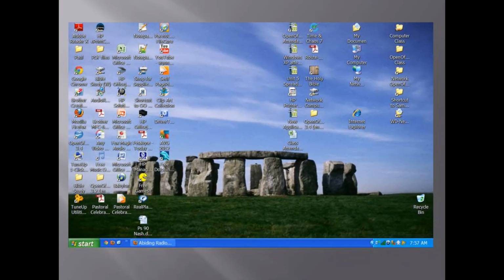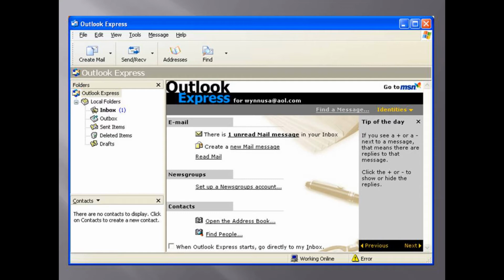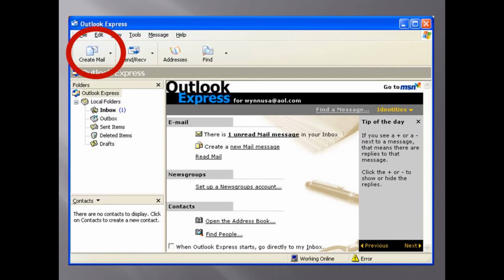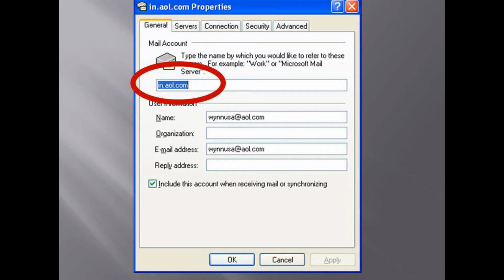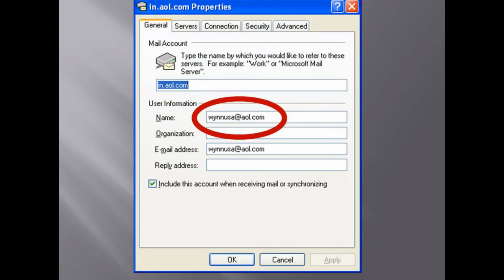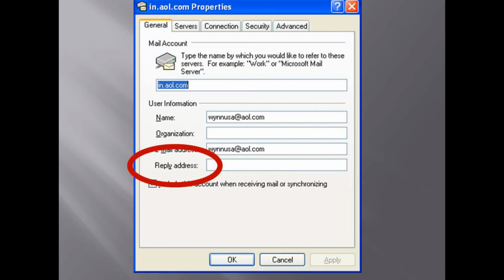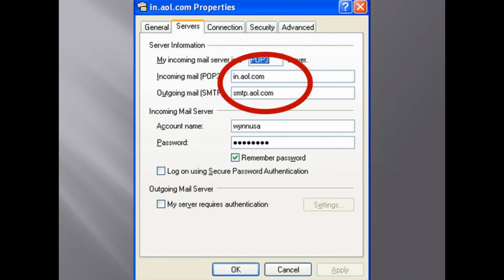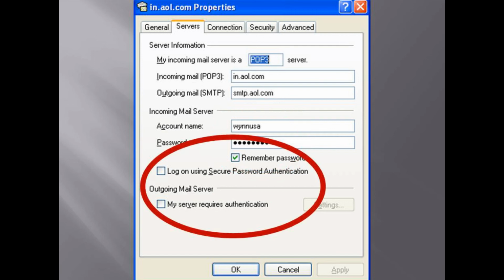Windows XP Unit 12n Part 1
One of the biggest coming from people concerns their email. Outlook Express is part of Windows (not just XP). Learning about Outlook Express, it can be realized to have the same qualities as free account on line. This works with a POP server that is connected with a paid account. Learn how to set up a working account and operate Outlook Express without using the browser on the Internet.